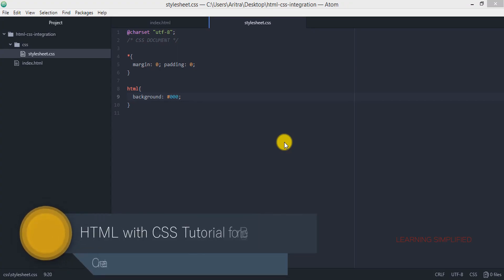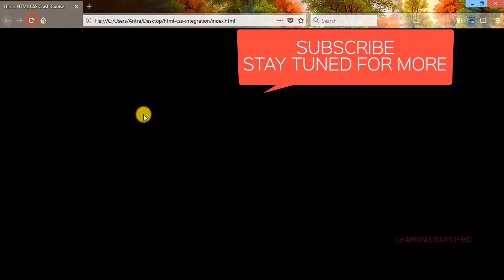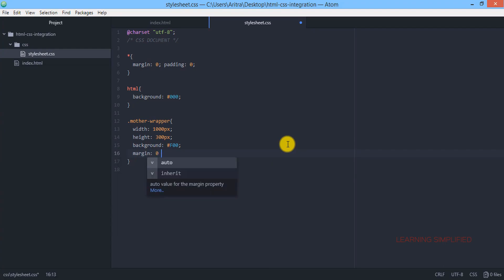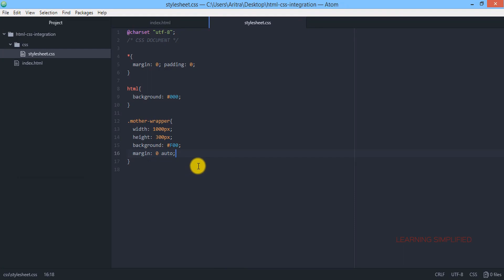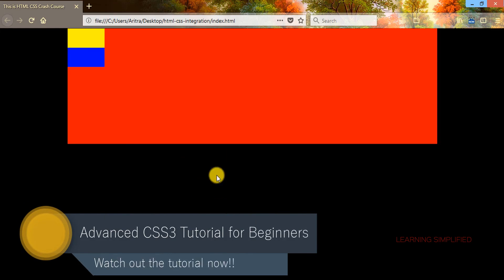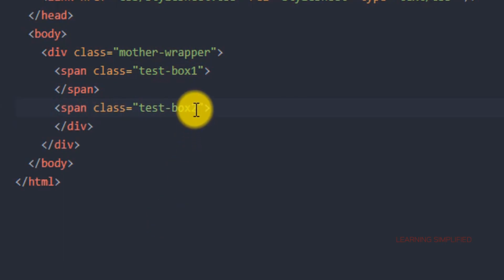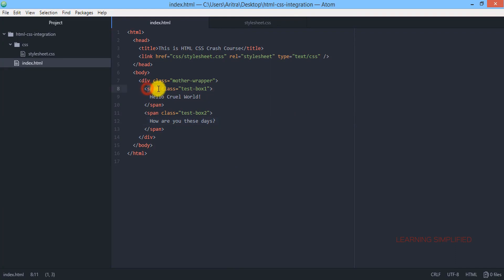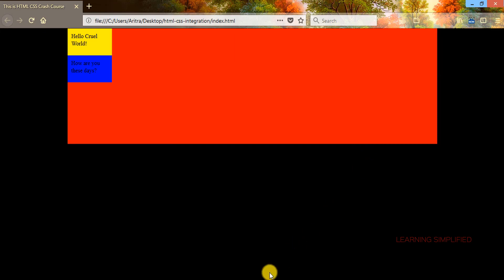Working with classes in CSS-div and span with example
How to work with classes in HTML and css beginners tutorial with example of div and span element in details. Follow us pn FaceBook to stay updated.

Now will work with css classes. In the old conventional method of css style, a parent wrapper is used that will wrap every elements inside and successive child elements were created inside to hold the contents. This is just a start-up; details of css style elements along with its various resources are coming up right away.

Things those we are going to learn in this tutorial are:

1) How to create classes in css. We will create a mother-wrapper class to hold rest of the contents inside
2) How to use the created css selectors in stylesheet.css into our main index.html
3) What is the difference between div and span elements with examples
4) Browser display of div and span elements vividly; clear view of block-level and inline elements

Hope this will help you in creating your own project.